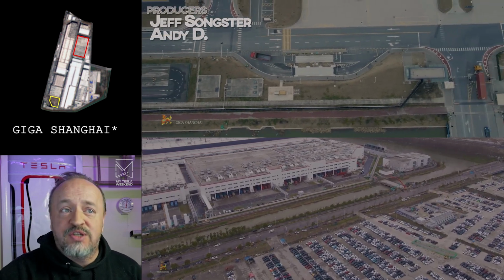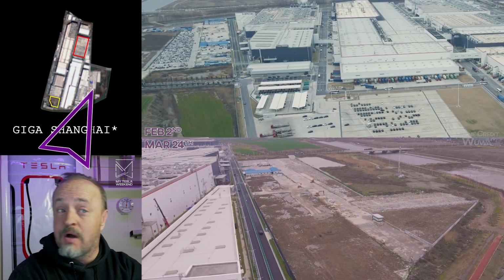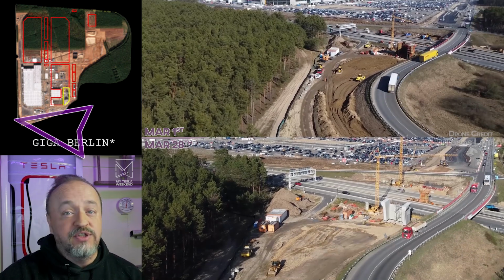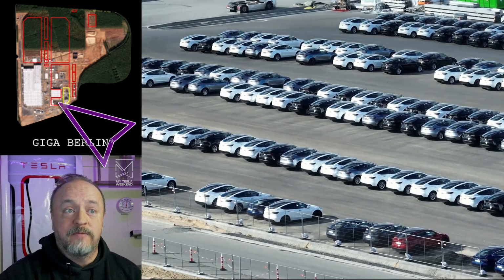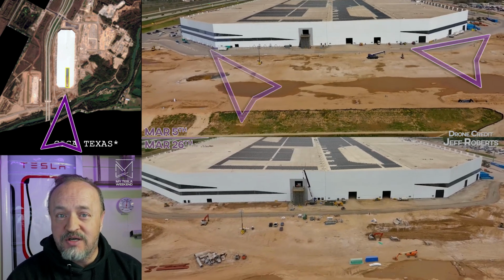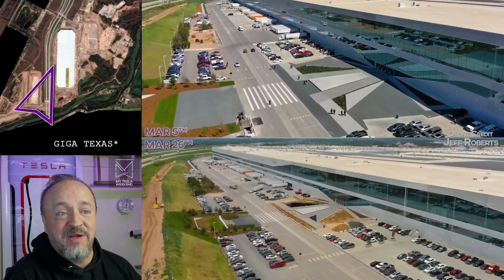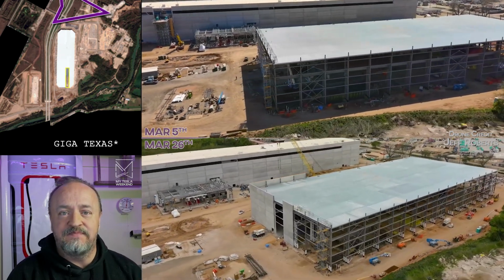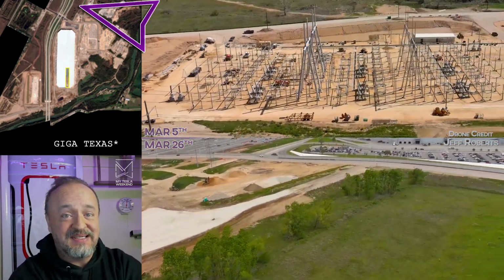Tesla Factory Construction update (ALL SITES) for the month of March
All Tesla factories under construction reviewed side by side to see the crazy progress that's been made over the past month. Mad thanks to Wuwa, @TobiasLindh, and @peterdog15 for  their amazing drone work.

for early access, bonus content, an AD-FREE experience, and an exclusive look at my 11-Year production tracker & estimates.

Timestamps:
00:00 into
00:16 Giga Shanghai
00:48 Giga Berlin
02:29 Giga Texas
04:45 Fun extra bit